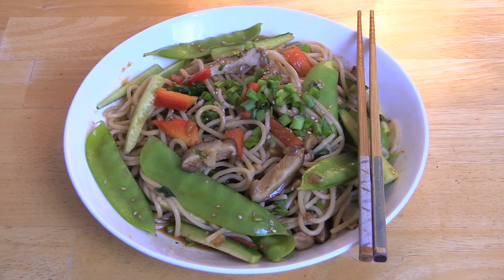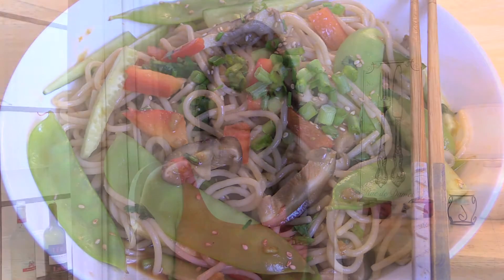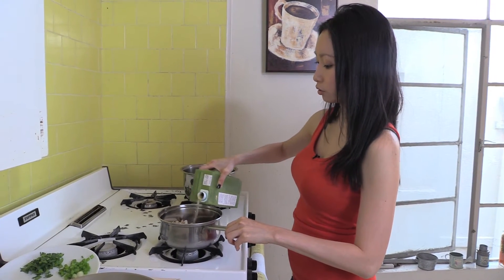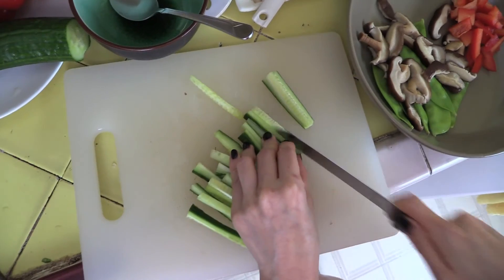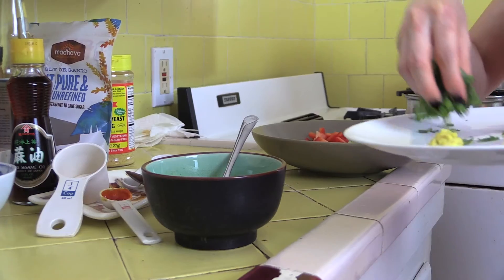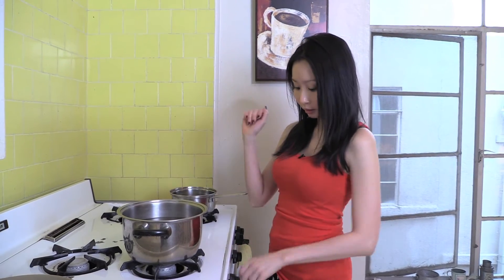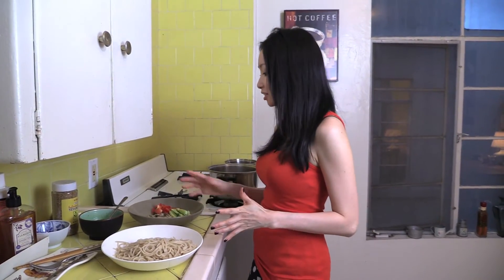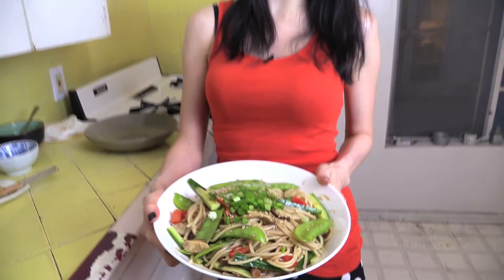Asian Noodle Salad with Ginger Lime Dressing Recipe - Vegan, Gluten Free & Soy Free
Hi everyone,
here is a recent dish I’ve created that I’m rather addicted to these days. There is nothing better than a refreshing, light, healthy Asian noodle salad with a fantastic dressing that hits the spot. This recipe is easy to whip up and great on the taste buds. (Recipe below) Hope you’ll enjoy!

XOXO
Carol

Ingredients for noodle salad:

4 shitake mushrooms, sliced
7 snow peas or sugar snap peas
Vegetable broth
¼ of a red bell pepper, sliced
¼ of a cucumber, julienned
Gluten Free Brown Rice Spaghetti – Tinkyada Brand – Or use any kind of Asian noodles like rice vermicelli or soba noodles

Ingredients for salad dressing:

¼ cup of coconut aminos (Soy sauce alternative, available online and at health food stores)
1 tablespoon of fresh lime juice
3 stalks of chopped cilantro
3 cloves of minced garlic
½ teaspoon of minced fresh ginger
2 teaspoons of srircha chilli sauce
2 teaspoons of nutritional yeast
2 tablespoons of coconut sugar
1 teaspoon of rice vinegar
¼ teaspoon of pure sesame oil (Optional. Can omit for an oil free dressing)

Ingredients for garnish:

Dash of toasted roasted sesame seeds
1 stalk of green onion, sliced into small pieces

Directions:

1. Boil the shitake mushrooms and sugar snap peas in vegetable broth for 3-4 mins until cooked. Strain the mushrooms and sugar snap peas when done and set aside.

2. Make the salad dressing.

3. Cook the spaghetti according to package instructions.

4. In a bowl or plate, add in the shitake mushrooms, sugar snap peas, bell pepper, cucumber and spaghetti. Toss with the salad dressing and coat all ingredients evenly.

5. Garnish with a dash of roasted sesame seeds and green onion.